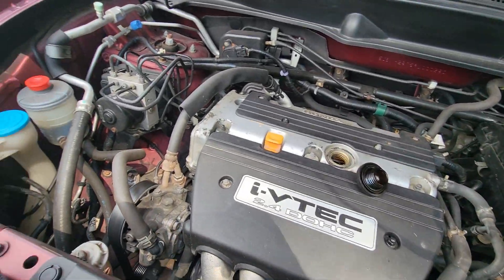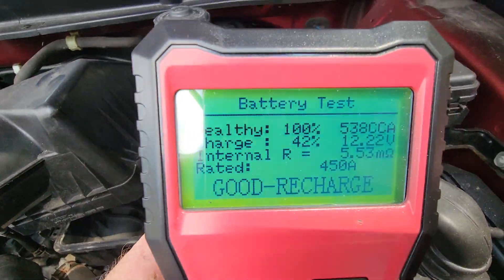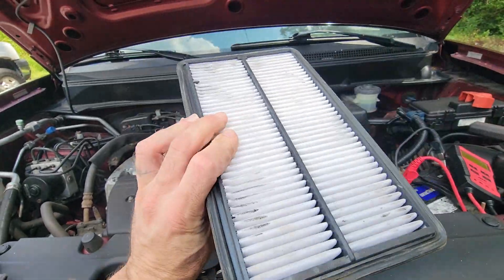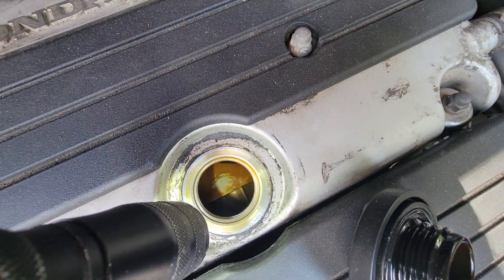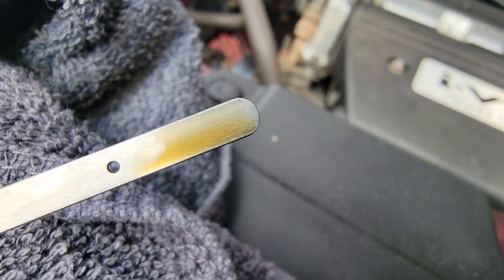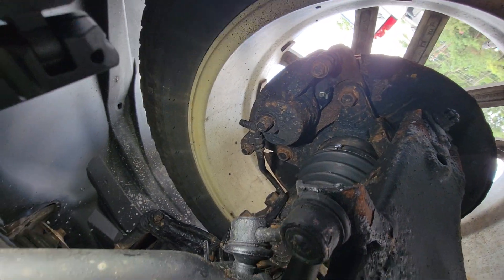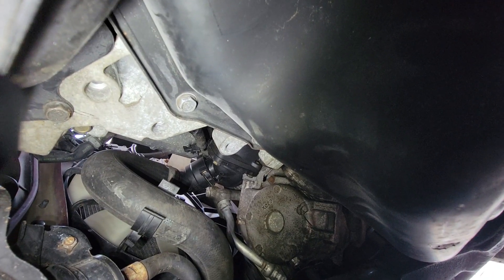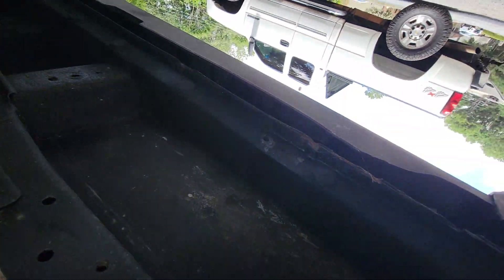2009 Honda Element engine area checks battery test pre-purchase inspection video Karcheckz Atlanta